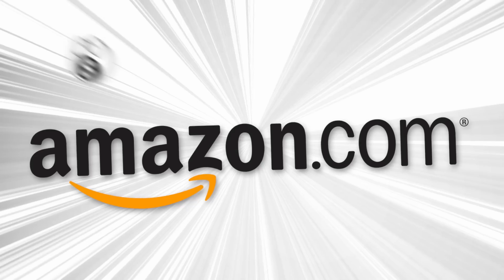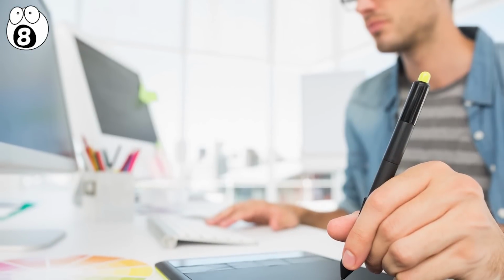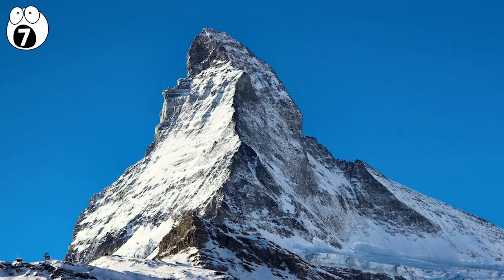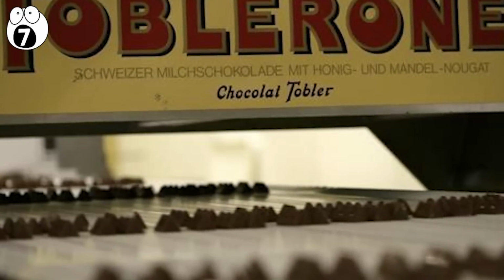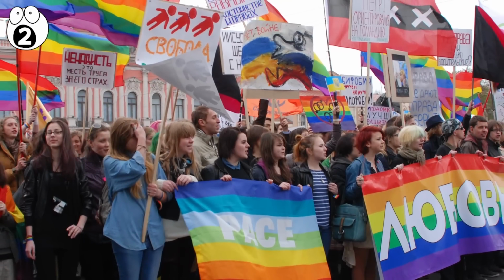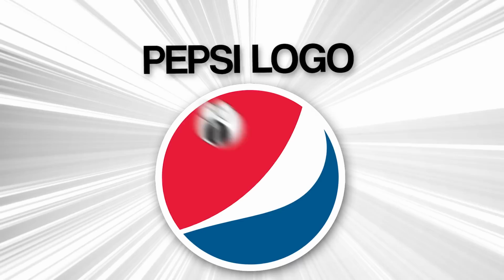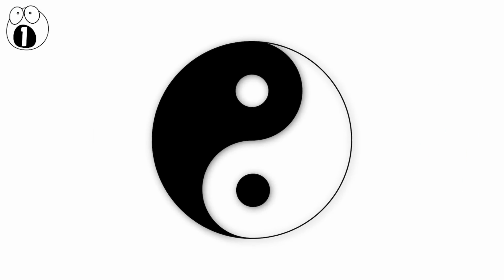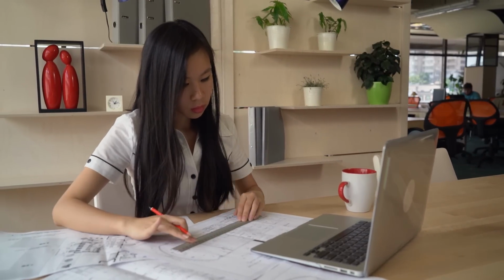8 Logos You Don't Know the Hidden Meanings Of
We're bombarded by logos and symbols every day, and for the most part we recognize them for what they’re selling or who they represent. But more often than not we take those symbols for granted. In this video we'll take a  look at some of the more common ones you're exposed to on a daily basis, and explain their hidden meanings.